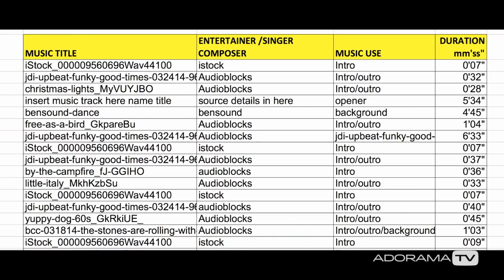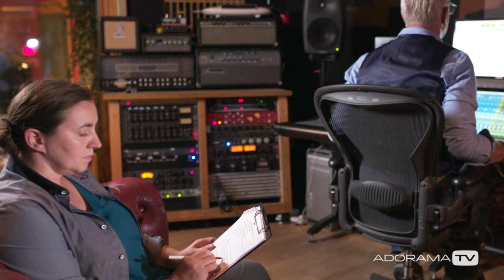Editing Music on Your Timeline: Perfecting Audio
In this episode Keith gives useful tips to help you think about how you edit your music on your timeline.

Related Products at Adorama:

Audio Developments AD146 18 Input/4 Output VU/PPM Studio Location and Edit Mixer, 20Hz-20kHz Frequency Response